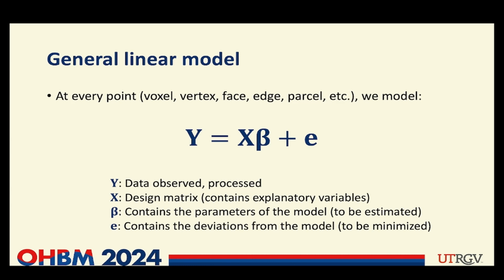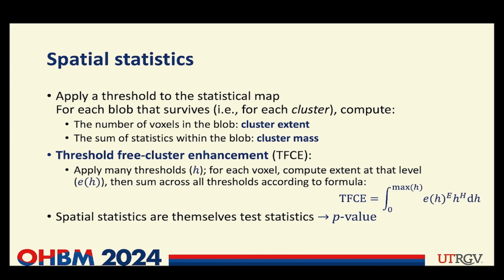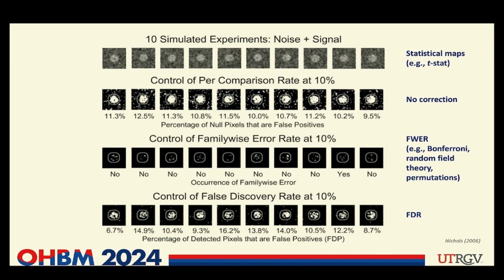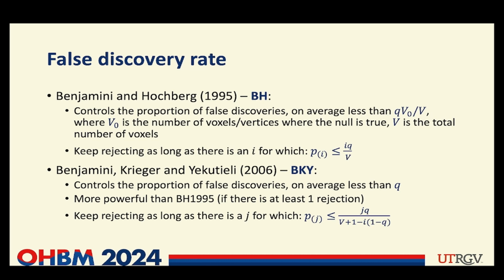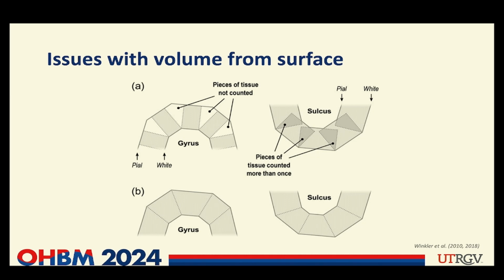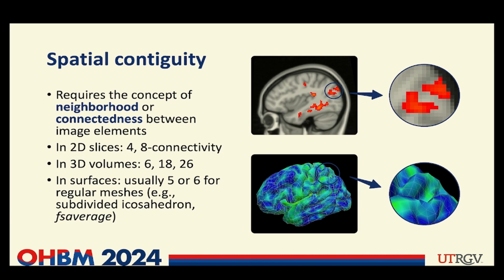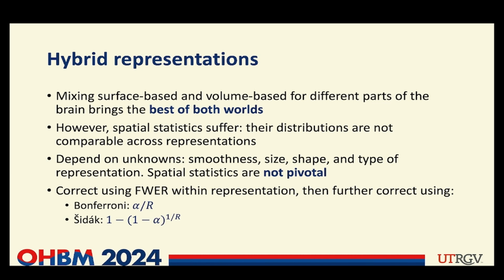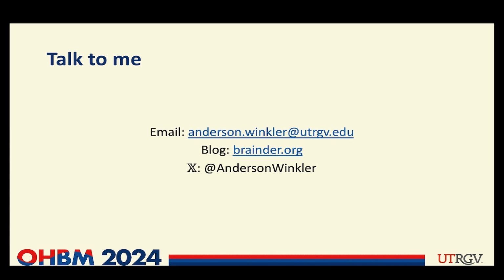OHBM 2024 | Educational Course | Precision surface imaging of the cerebral cortex | Part 5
Session: Precision surface imaging of the cerebral cortex: from acquisition to application
Part 5
Title:  Statistical inference on cortical surfaces.
Speaker: Anderson Winkler
Abstract: This lecture will cover the following:  - Methods for statistical inference on the cortical surface - Statistical benefits of different cortical representations, e.g. parcellated vs. dense Problem with this video? Is the speaker or talk title incorrect or unmatched with the video?